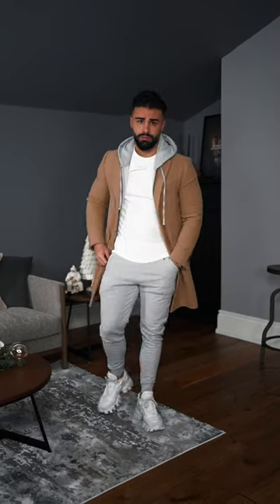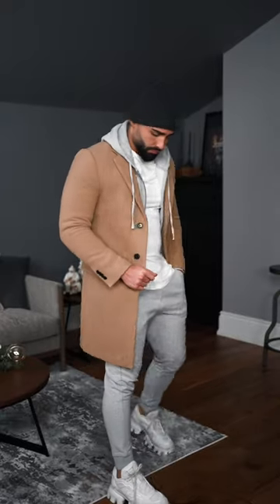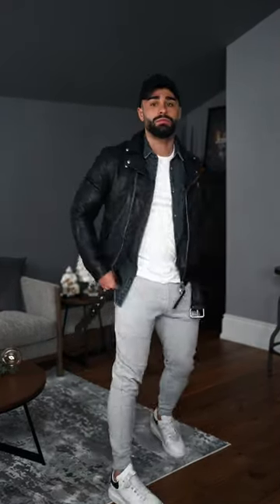How to style grey sweatpants